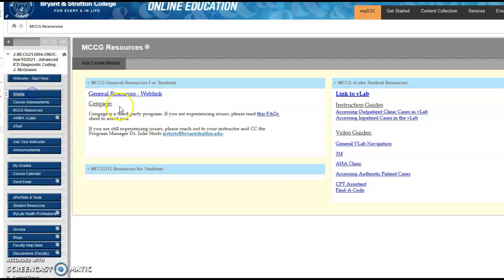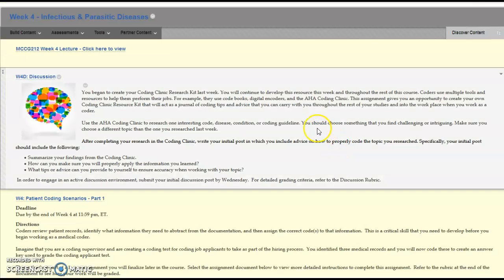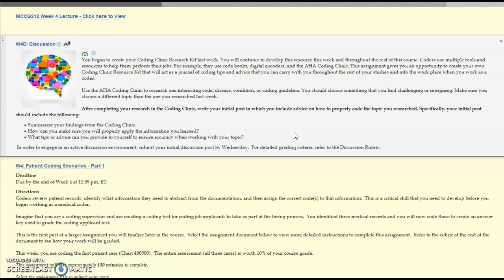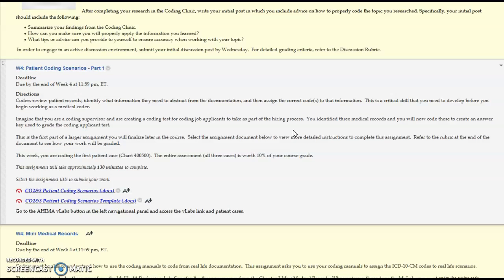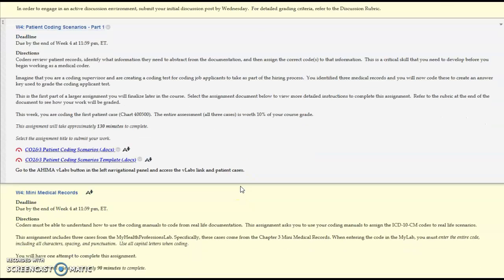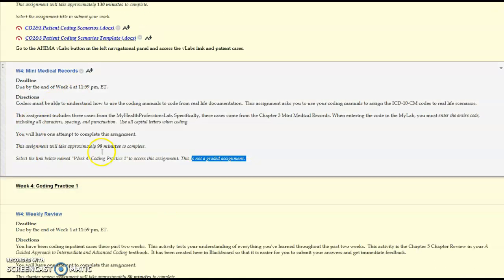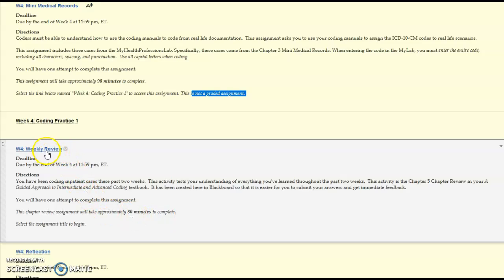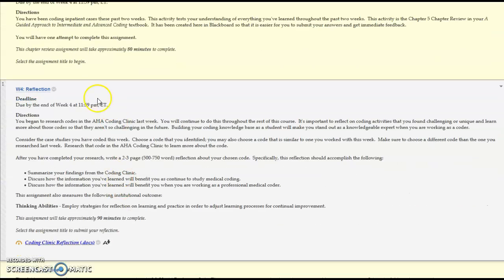Week 4 Advanced Diagnostic Coding